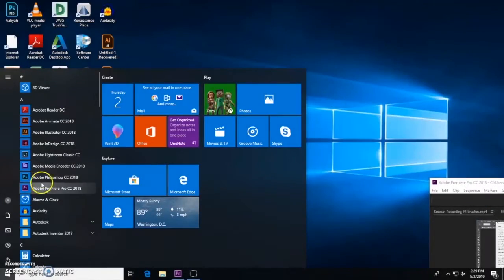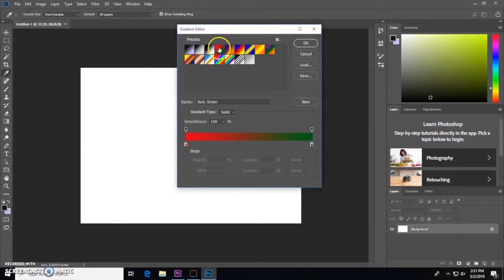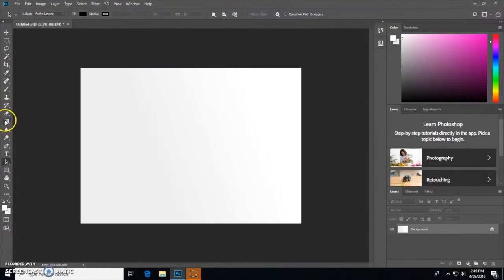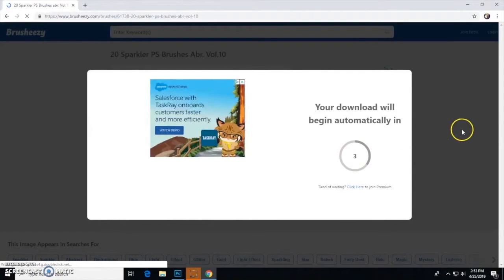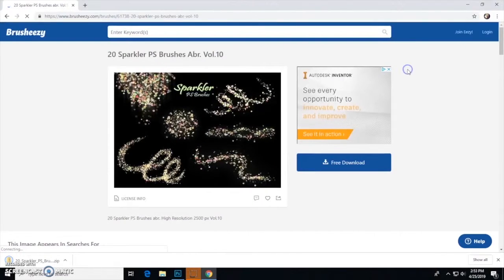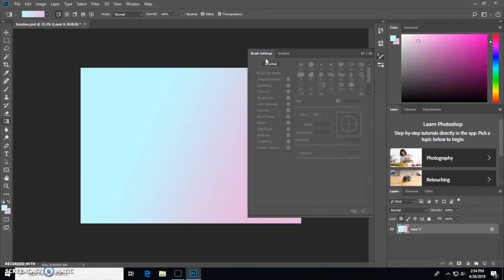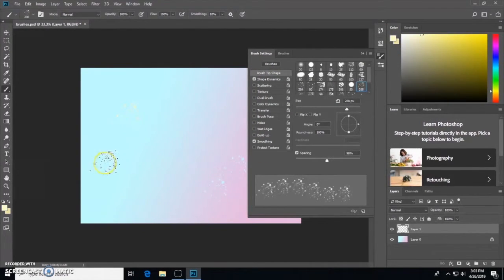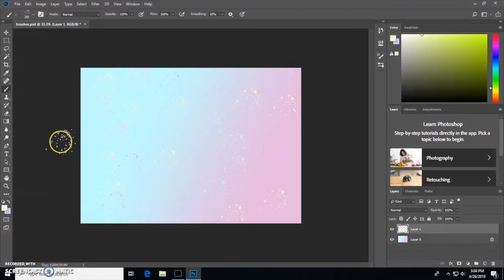Panthers on the Prowl Tutorials - Gradients, Brushes & Text in Photoshop